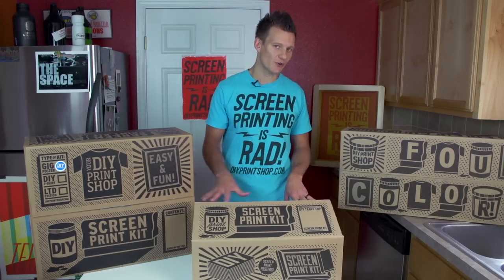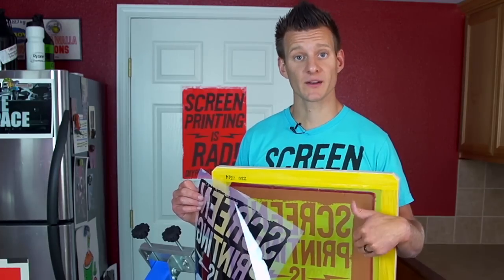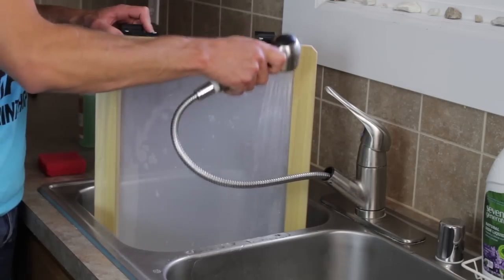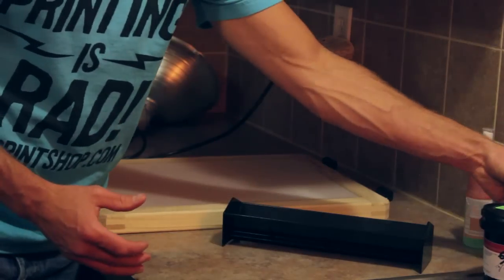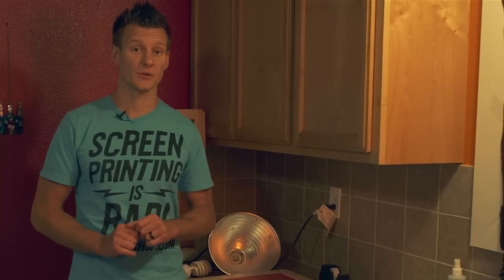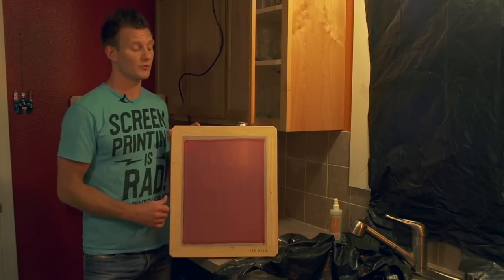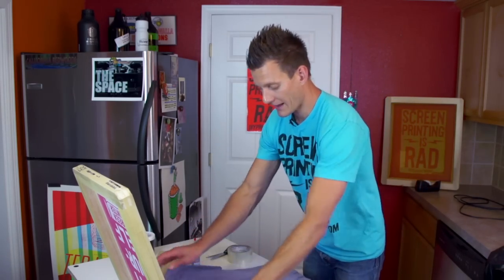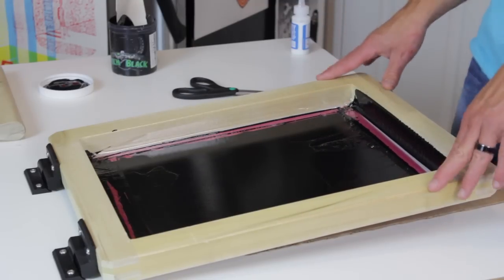DIY Screen Printing How To Instructional Video from the DIY Print Shop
Ryan takes us step by step through our DIY Kit and shows us just how easy it is to print your own amazing designs onto shirts!
*The hinge kit is no longer included in DIY KITS
RELATED PRODUCTS:

00:00 Introduction
00:43 What You'll Need
06:06 Creating a Screen
06:43 1. Screen prep
11:52 2. Coating a screen
23:34 3. Exposure
27:16 4. Rinseout
29:49 Printing with the Hinge Kit
38:21 Curing
44:35 Cleanup and Reclaim
49:45 Poster Printing with the Press
57:56 T-Shirt Printing with the Press
59:52 Wrap-Up